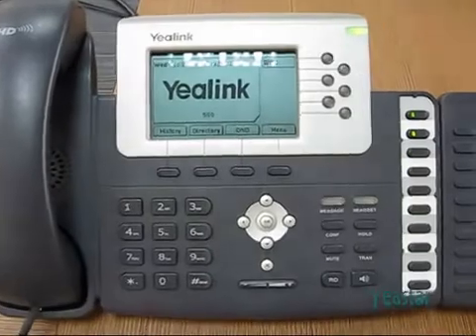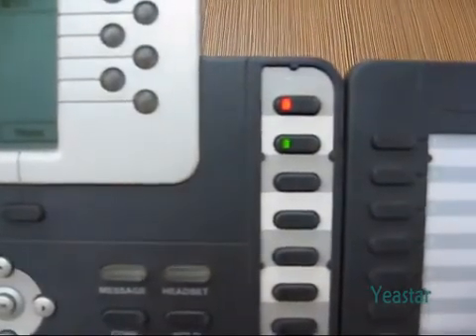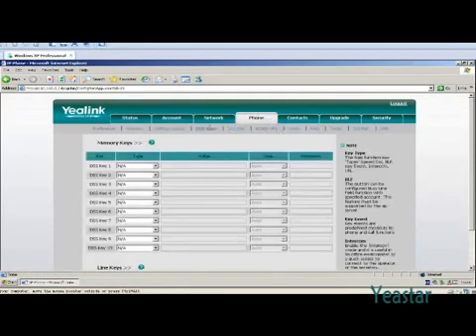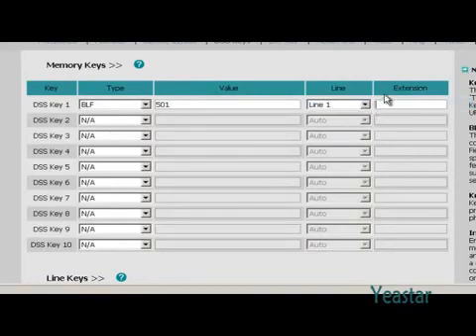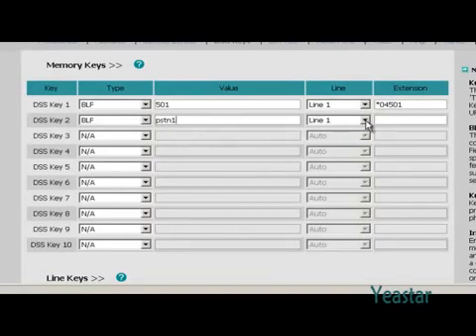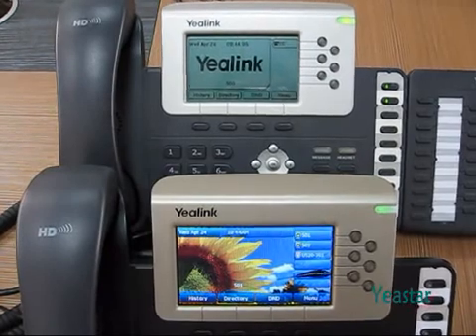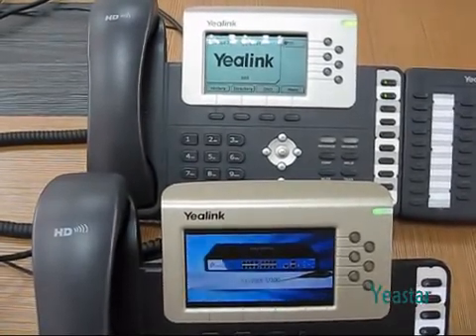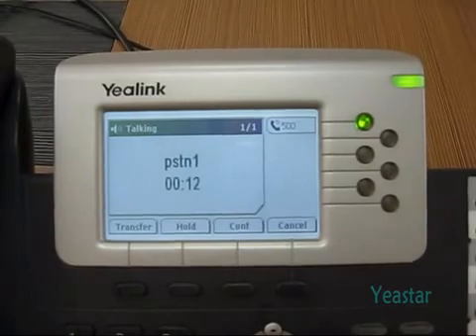Configurare tasti BLF su telefono voip collegato a yeastar Mypbx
Come si configurano i tasti programmabili (BLF) sui telefoni IP collegati sul sistema  VoIP Yeastar Mypbx.